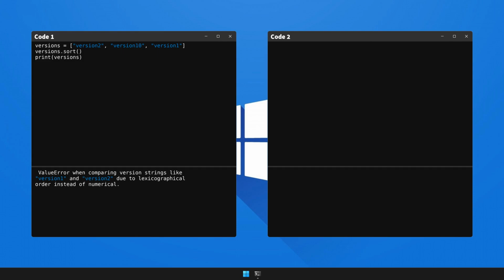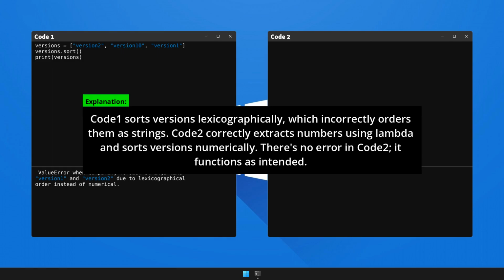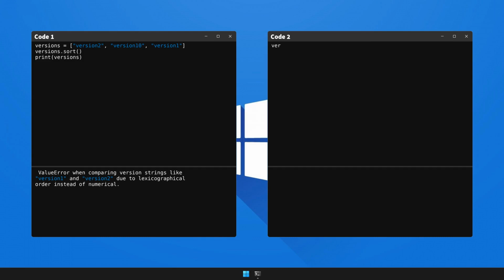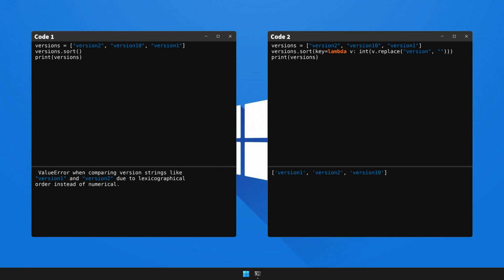How to fix ValueError when comparing version strings like "version1" and "ve... in Python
We're excited to share with you our newest video, "How to solve  ValueError when comparing version strings like "version1" and "version2" due to lexicographical order instead of numerical. in Python". 🎥 This series is meticulously designed to arm you with knowledge 🧠 and skills 🛠️ to overcome frequent coding challenges.

Today, we will decipher 🔎 and resolve a common error faced by Python coders: the bit hard to solve  ValueError when comparing version strings like "version1" and "version2" due to lexicographical order instead of numerical.. Here is a snapshot of the code of the video:

Troubling Scenario: ❗️

versions = ["version2", "version10", "version1"]
versions.sort()
print(versions)

Unwanted Result: 🚫
 ValueError when comparing version strings like "version1" and "version2" due to lexicographical order instead of numerical.

Effective Resolution: ✔️

versions.sort(key=lambda v: int(v.replace("version", "")))
print(versions)

Desired Output: 🏁
['version1', 'version2', 'version10']

In this detailed walkthrough, we will illuminate 💡 the underlying cause of this error, and offer a comprehensive explanation: Code1 sorts versions lexicographically, which incorrectly orders them as strings. Code2 correctly extracts numbers using lambda and sorts versions numerically. There's no error in Code2; it functions as intended. 🎯